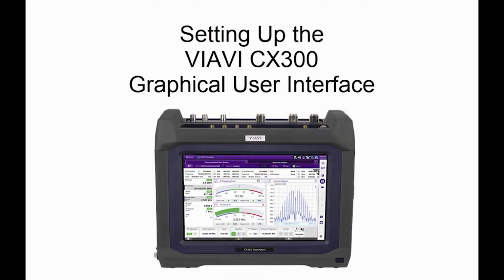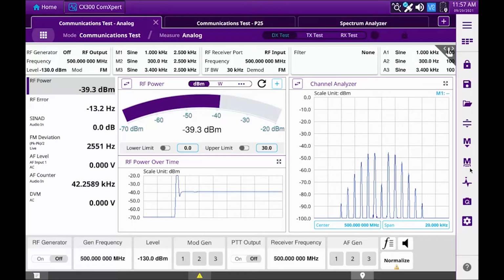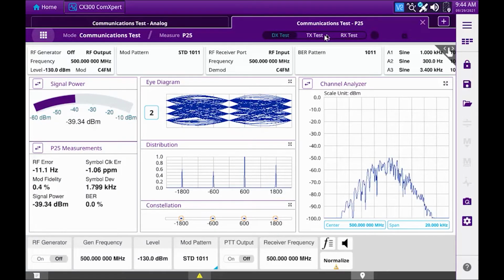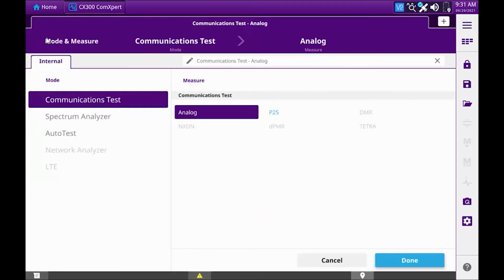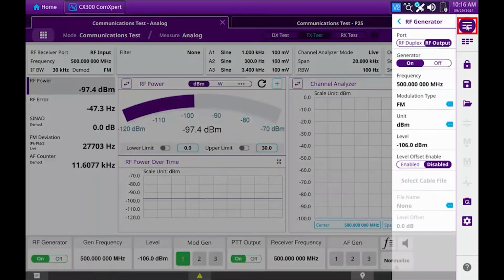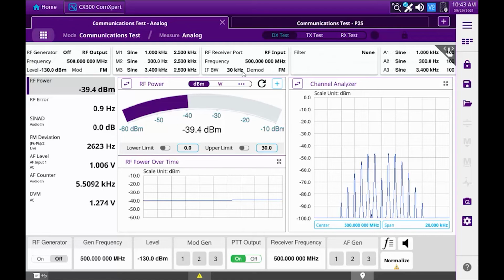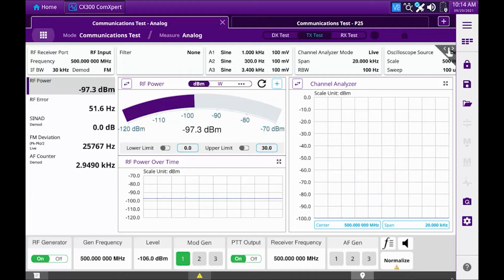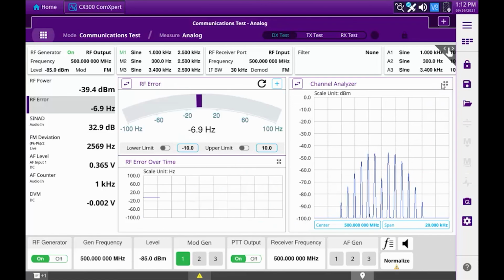Setting up the CX300 Graphical User Interface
We will show you the new CX300 Graphical User Interface. We will walk you through how to set up the CX300 so the same setup is ready to use whenever you get ready to run a test.